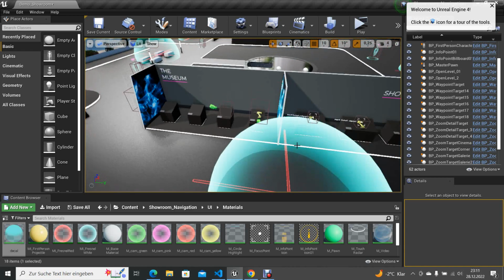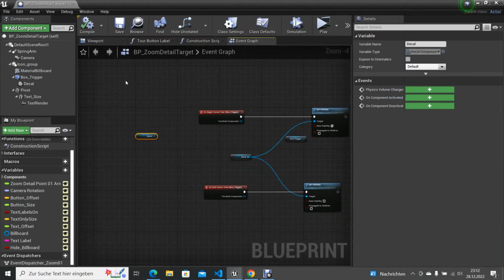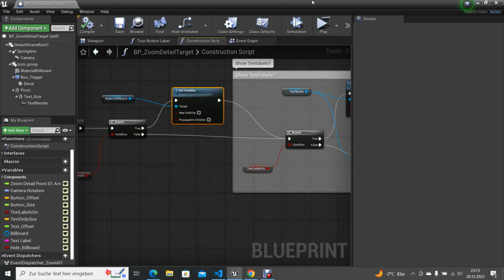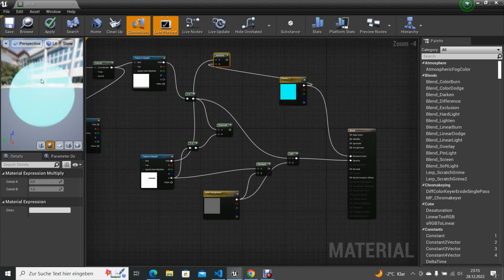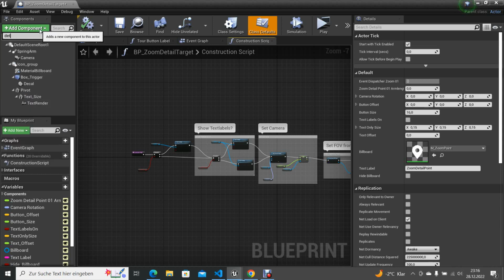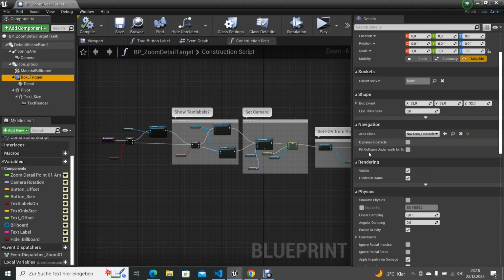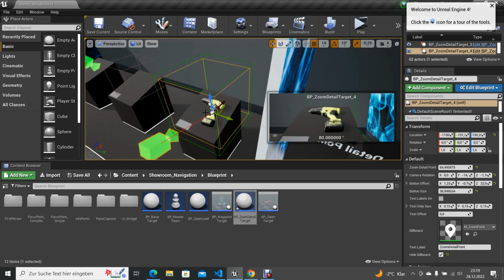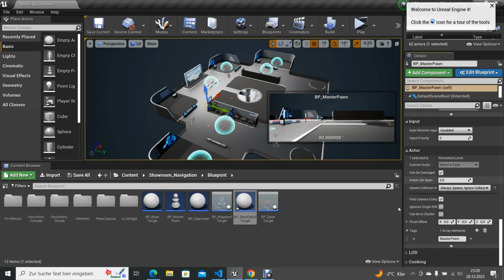SNS - Tutorial (Decal materials instead of billboards)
Because I get the question I did this short Video how you can have a Effect on your Mesh and dont need the Billboard Icons. Also I tell some things about how you can use the Trigger Boxes in your ZoomPoints.